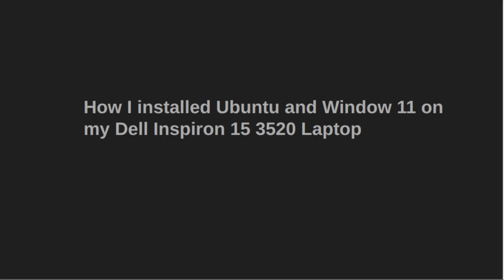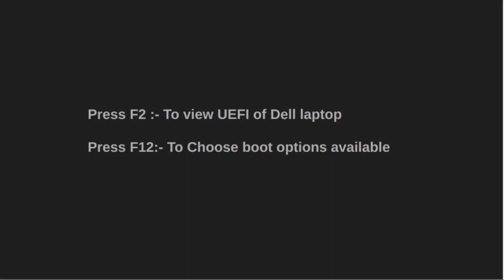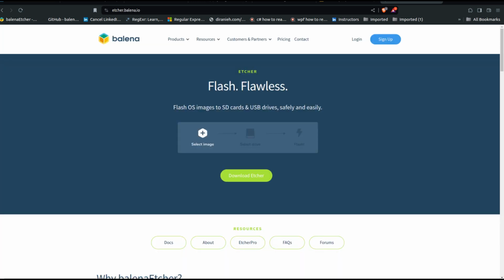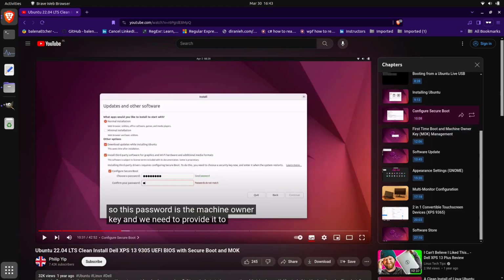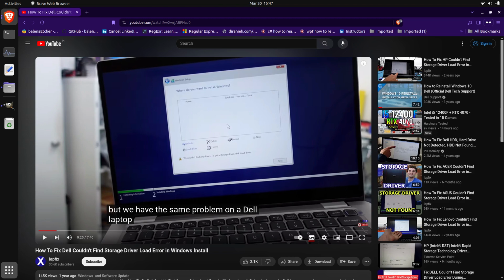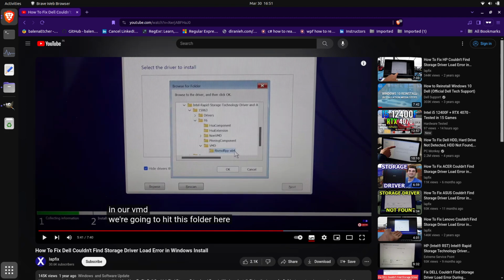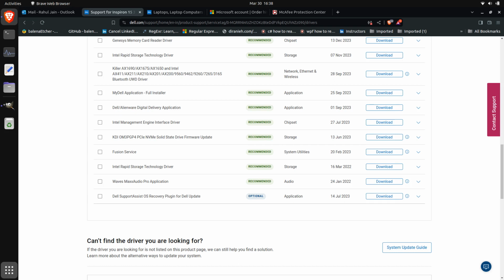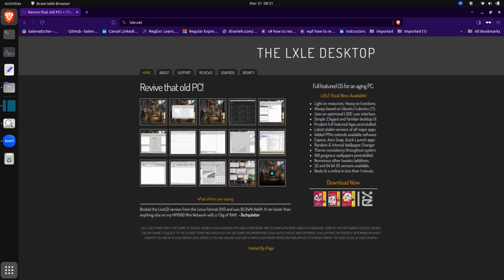How I installed Ubuntu and Window 11 on my Dell Inspiron 15 3520 Laptop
I just recorded how I could install Ubuntu and Win 11 on Dell Inspiron 15 3520 Laptop

I have taken help of following resources:-